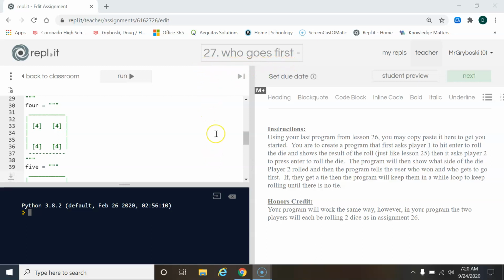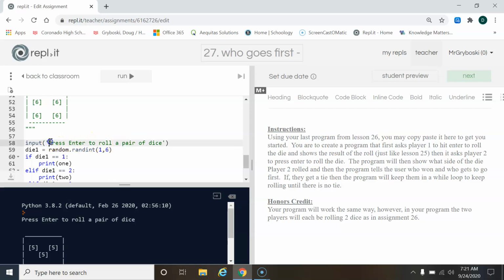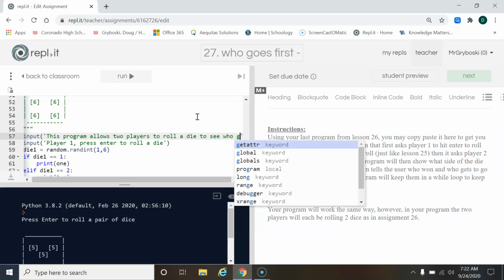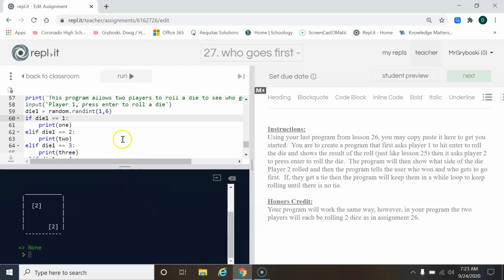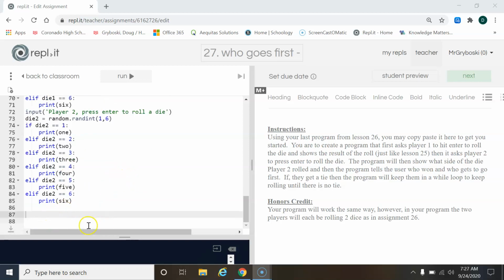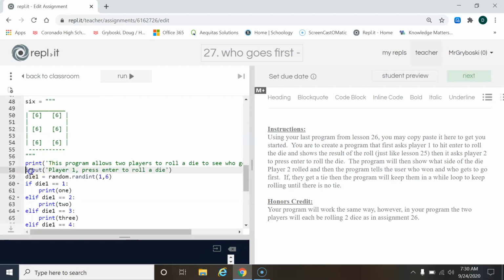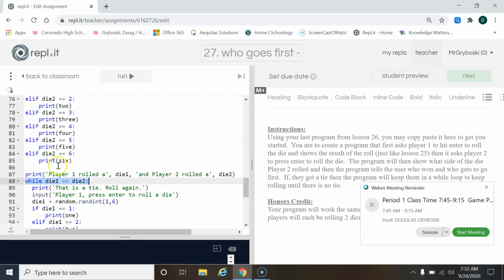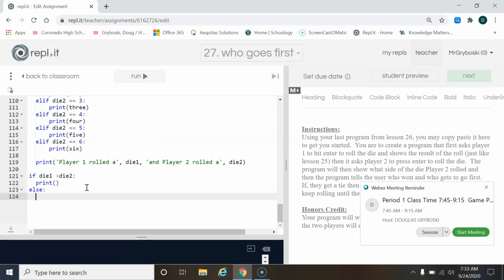27 - who goes first answer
27 - who goes first answer - replit assignment